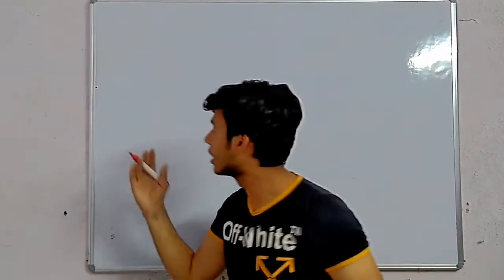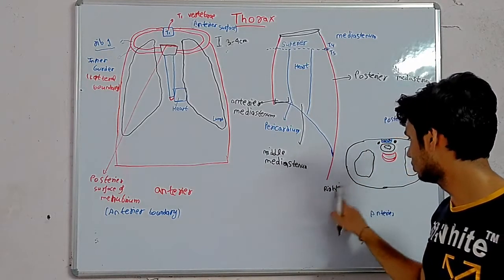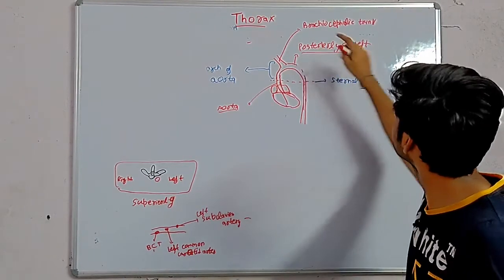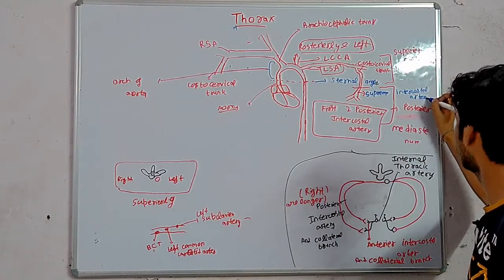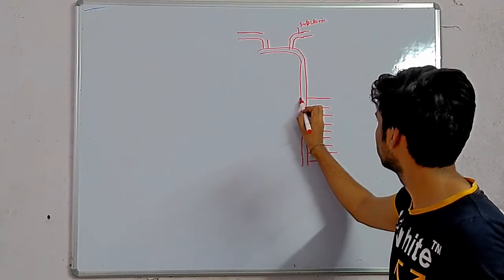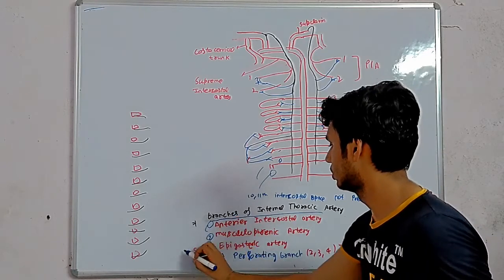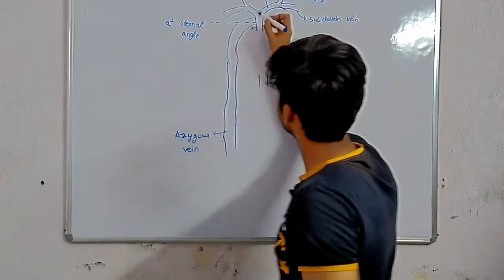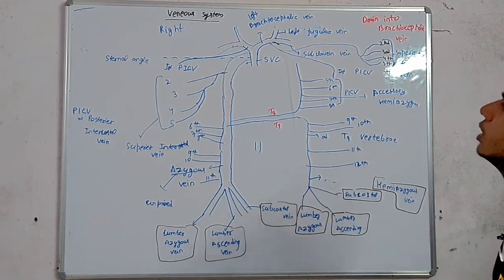Anatomy(THORAX PART 2) vescular systems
tags#
intercostal nerbes